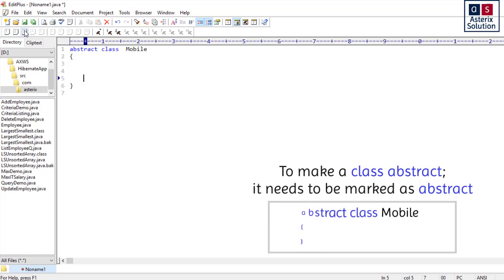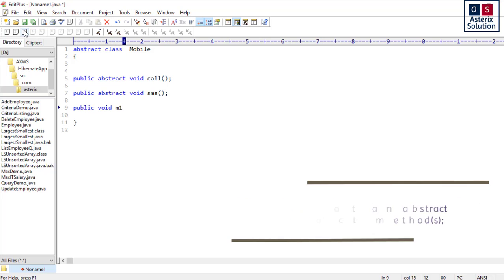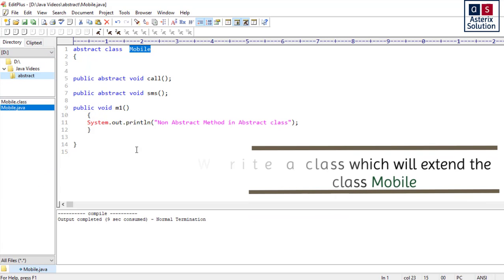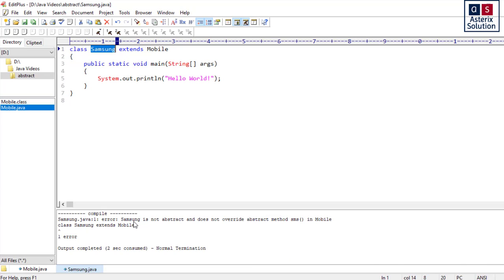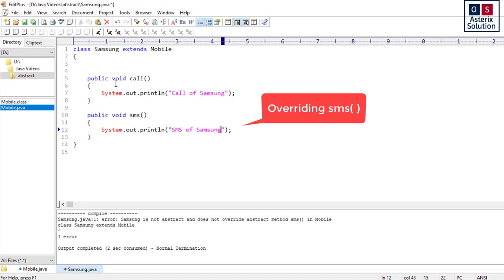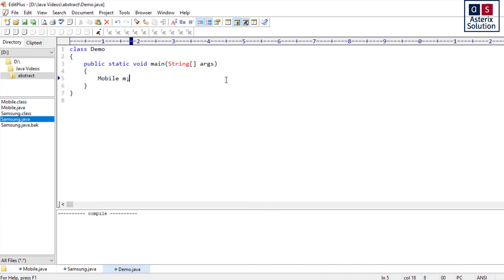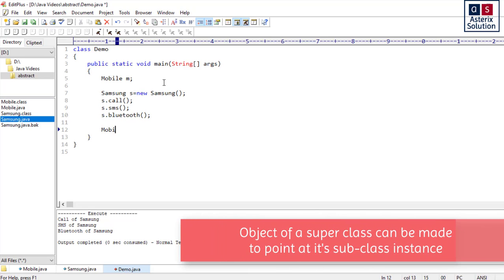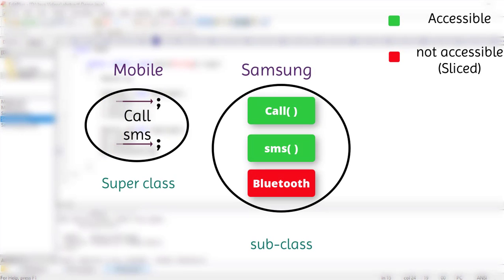Abstract Class Practical | JavaGyan Series | Asterix Solution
With explanation released in previous video, this video shows how to use abstract class in a practical.
Explained with simple example of Mobile and Samsung + Apple.